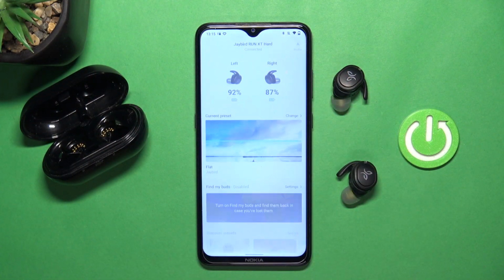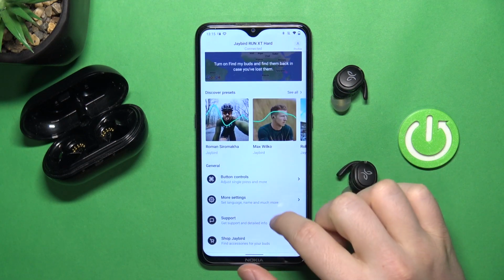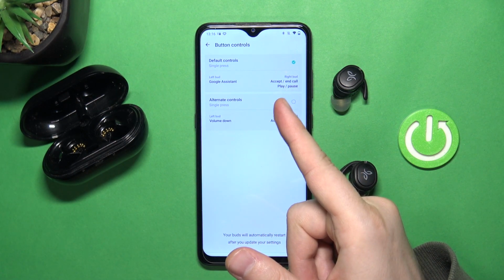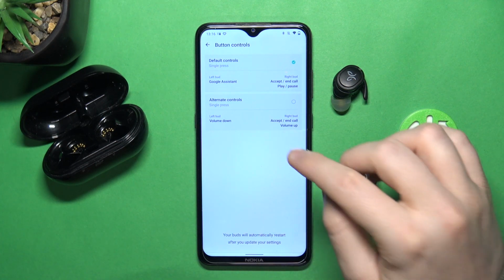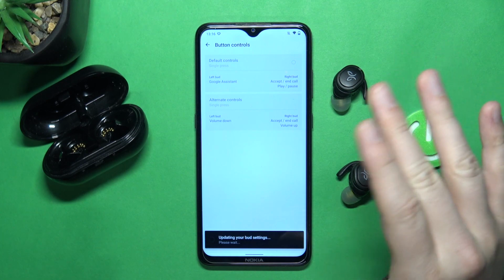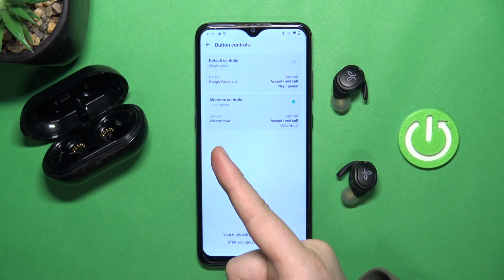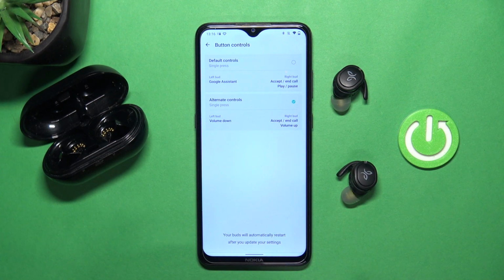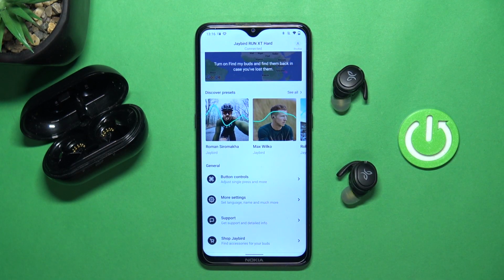How to Adjust Touch Controls of Jaybird Run?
Take control of your Jaybird Run with this tutorial on how to adjust touch controls! Learn how to customize your earbuds to your liking, and take your workouts to the next level with ease.

How to Manage Touch Controls on Jaybird Run? How to Set Up Touch Gestures of Jaybird Run?